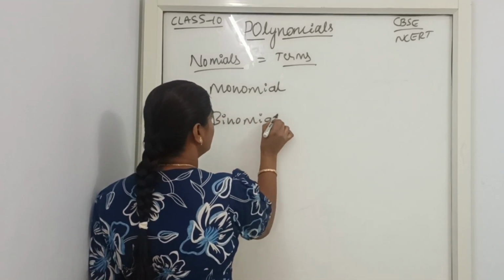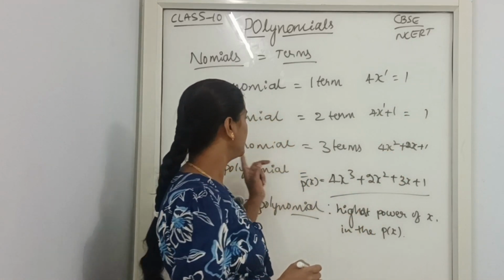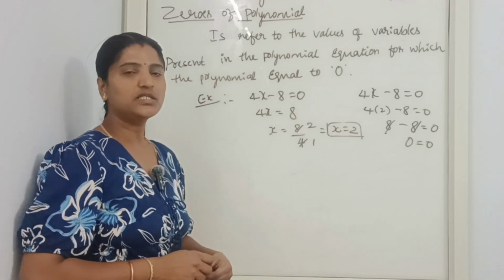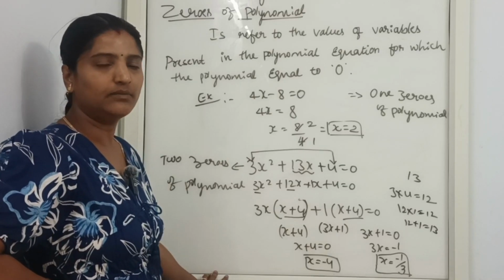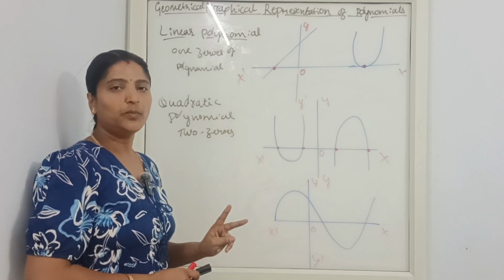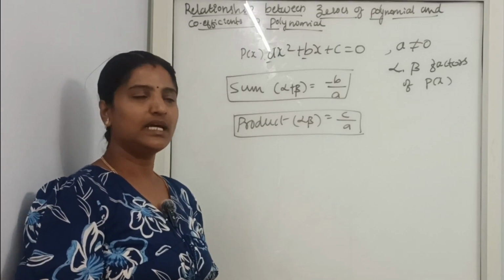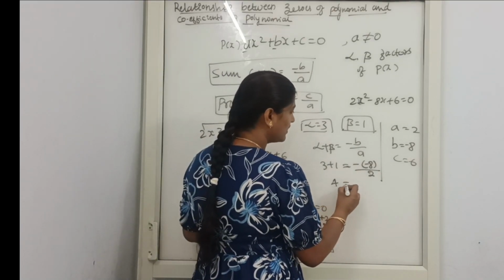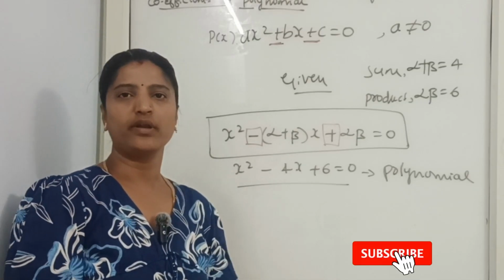Class 10 Maths Chapter 2 | Polynomials Introduction | NCERT | CBSE | Gini Academy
In this video, I introduce Class 10 Maths Chapter 2 – Polynomials in a simple and easy way.

This lesson follows the syllabus of the National Council of Educational Research and Training (NCERT) for students under the Central Board of Secondary Education (CBSE).

✨ In this video:
✔ Meaning of Polynomial

I am an M.Sc, B.Ed qualified teacher, cleared TET and CTET, with 10 years of teaching experience in Mathematics and Science. I teach in Kannada and English for easy understanding.